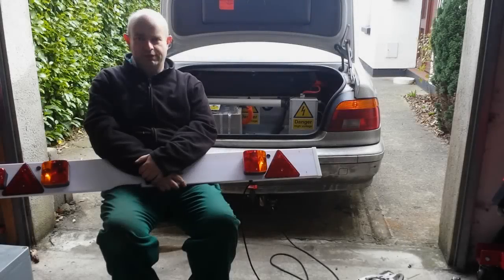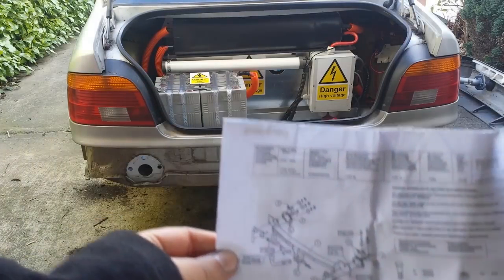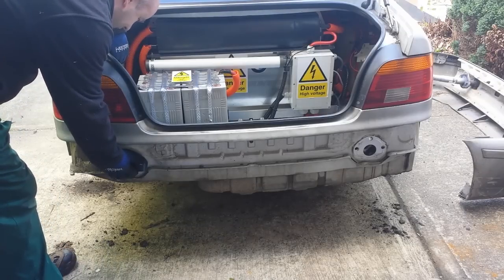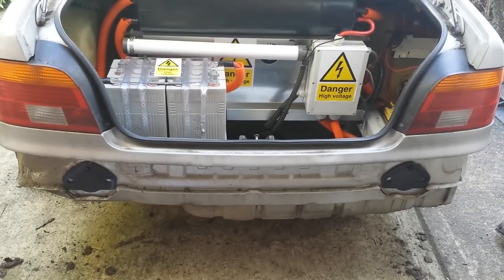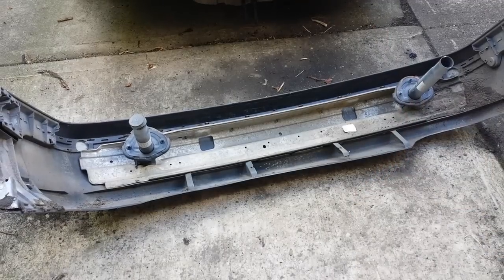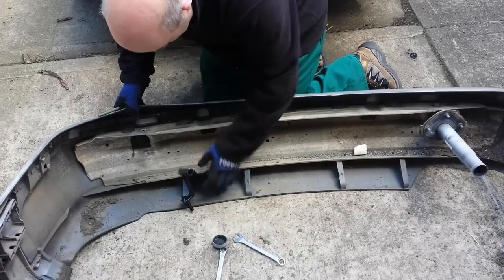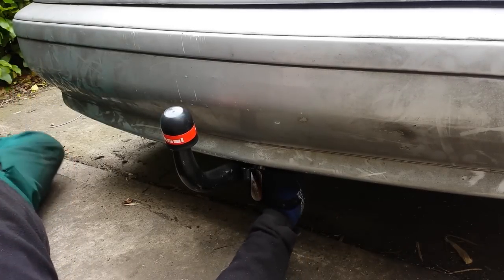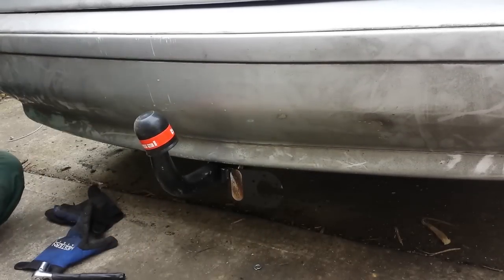BMW E39 EV Conversion 49 Tow Bar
In this episode we fit a Bosal tow bar kit to the electric E39.